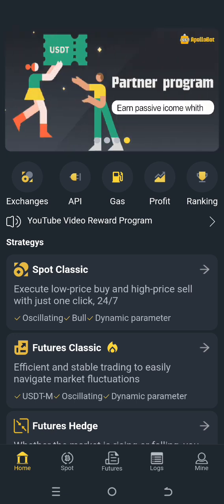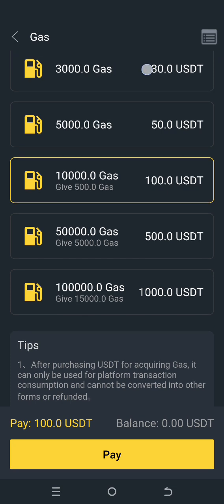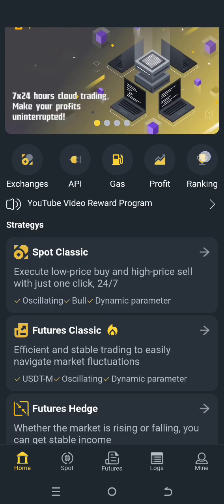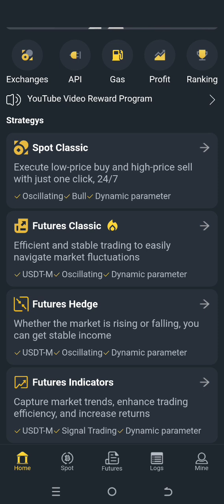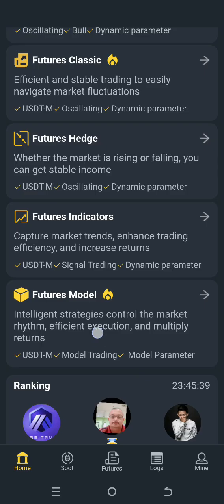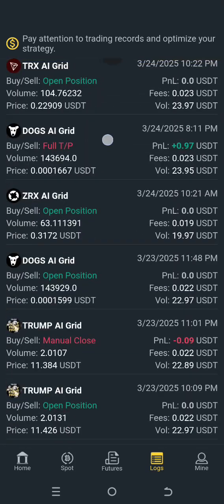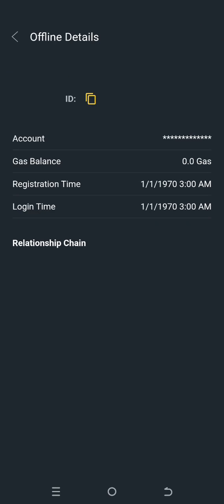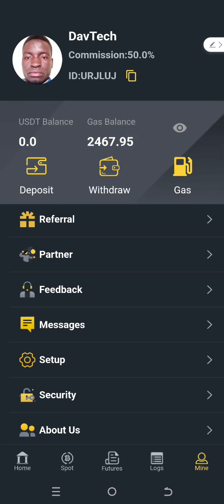very important video for apollobot traders - beginner guide in apollo bot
This is Apollo full introduction tutorial video, watch and see